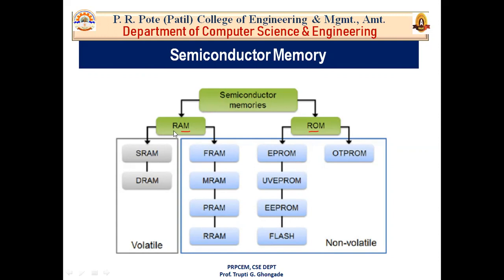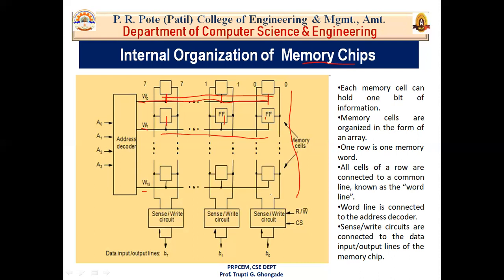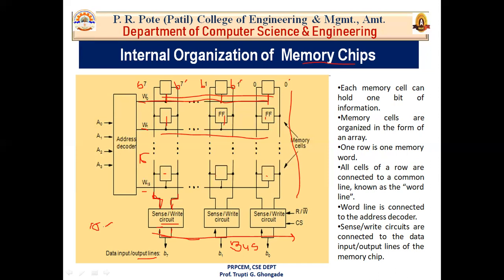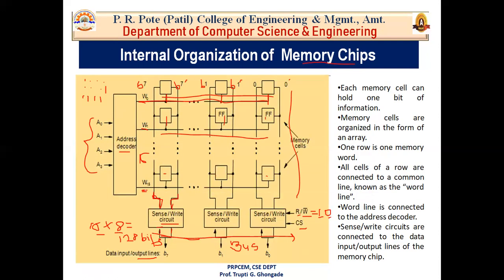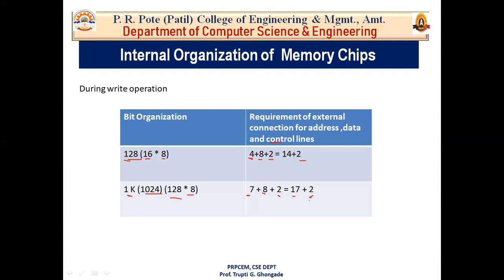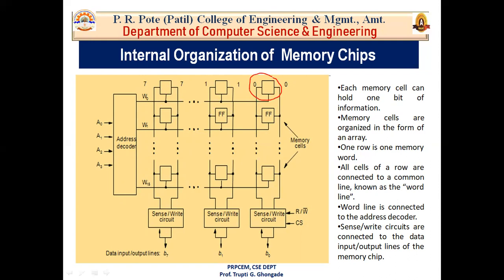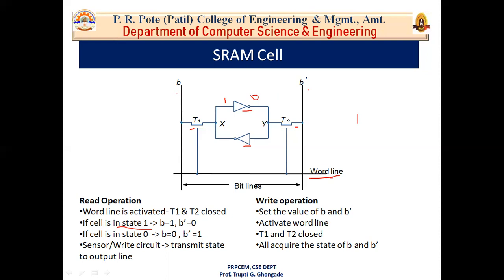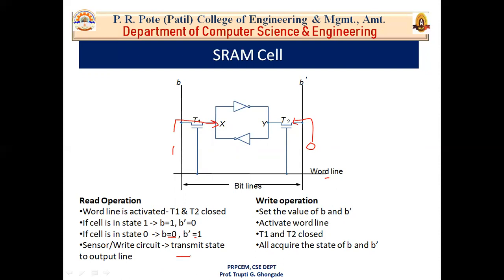CAO U2L3 | Semiconductor Memory | SRAM